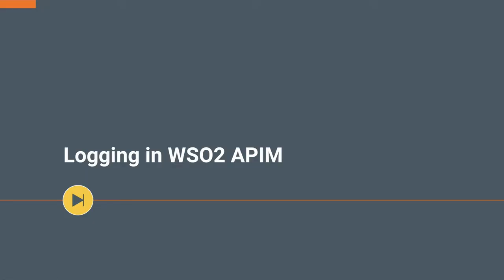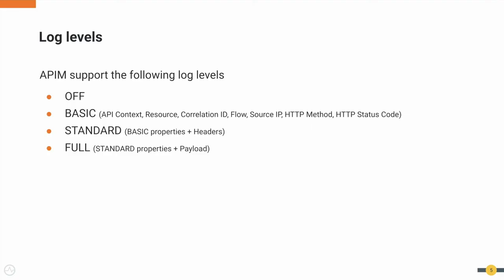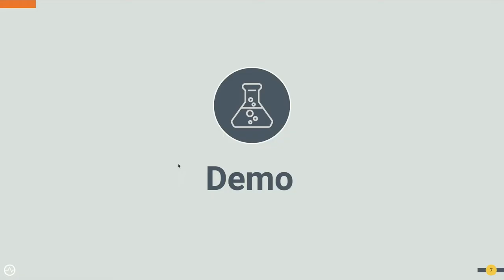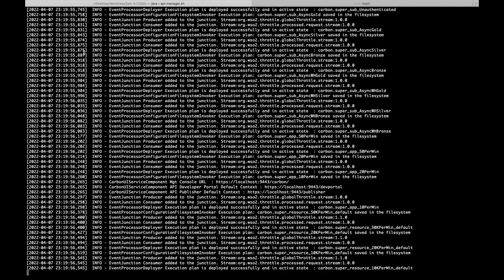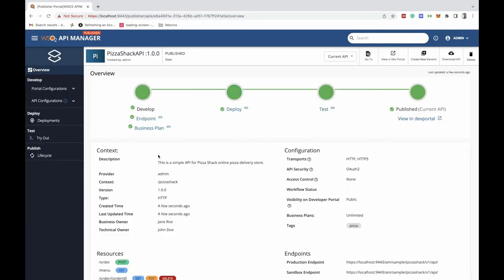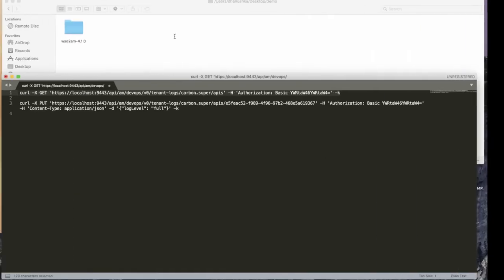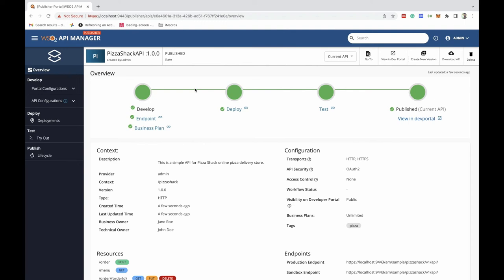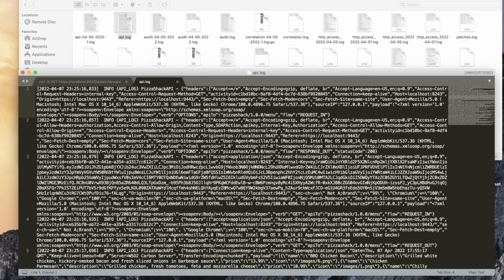Per API Logging Support for WSO2 API Manager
APIM per API logging support lets you enable logging request details per API basis. This will significantly impact APIM performance when you need to collect logs that come in to and out of the APIM instance. Users are able to enable or disable logging for each API by using the APIM REST API. WSO2 APIM logging gives you multiple log levels that let you log information in different levels. It includes log levels (OFF, BASIC, STANDARD, FULL) which include more information from BASIC to FULL. OFF was used to disable logging. By default, API log level is OFF and you can use REST API to update the log level.